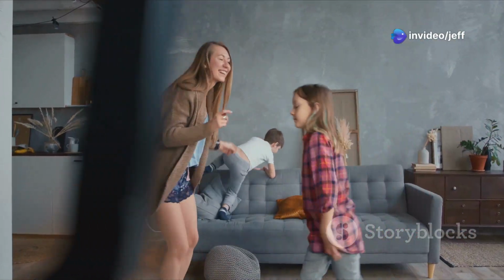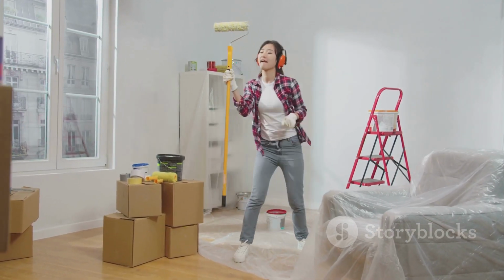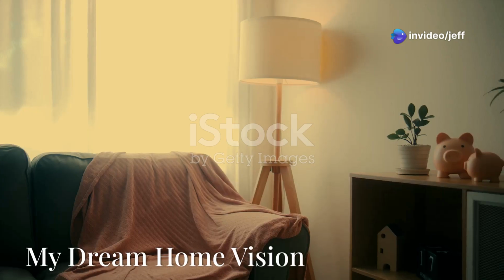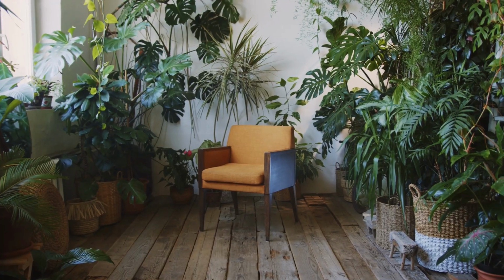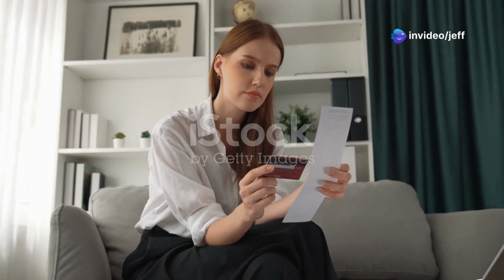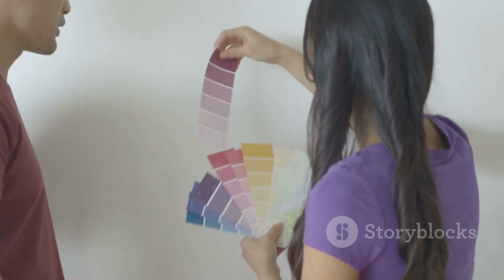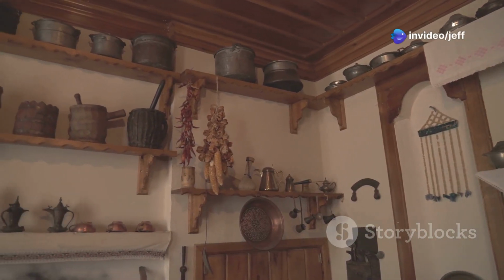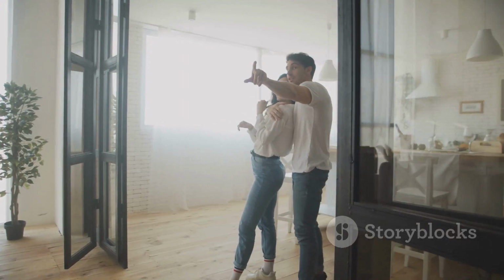The Surprising Truth About Interior Design Nobody Tells You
Join me in the exciting first episode of my 52-Week Interior Design Challenge, where I embark on an incredible journey to transform my entire home into a dream space by the end of 2025! 🎨✨ Expect friendly designer showdowns, exciting prize giveaways, and opportunities for audience participation to vote for the best designs.

In this episode, I’ll share my vision, from bold color choices to eclectic furniture selections, and how I plan to incorporate cozy textures and lush greenery. Together, we’ll tackle common hurdles like budget constraints and design ruts.

Join the adventure, share your dream home ideas in the comments below, and let’s create beautiful spaces together!

OUTLINE:

00:00:00 A Year of Design Delights!
00:00:44 My Dream Home Vision
00:01:20 Conquering Design Dilemmas
00:01:54 Let's Get Personal!